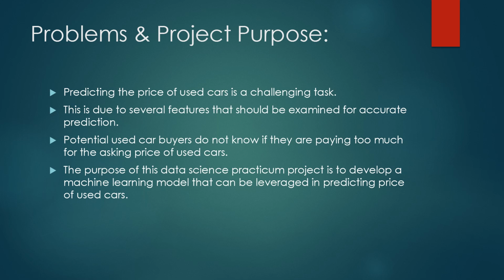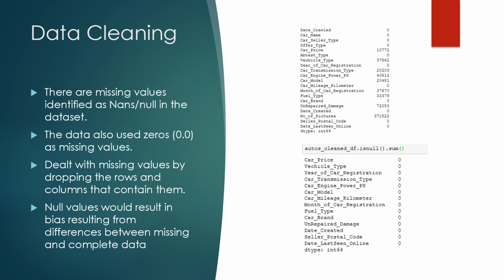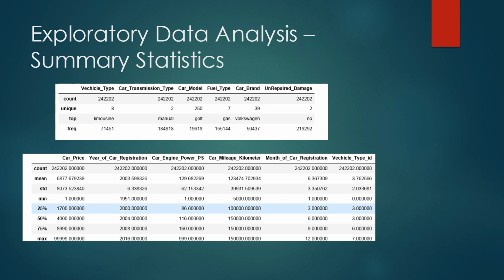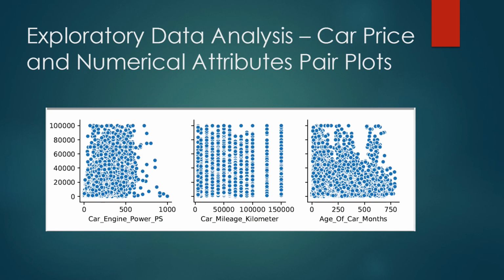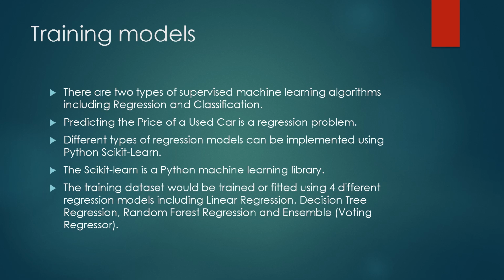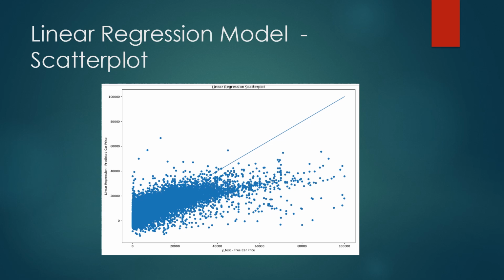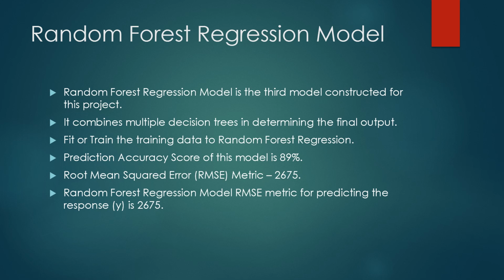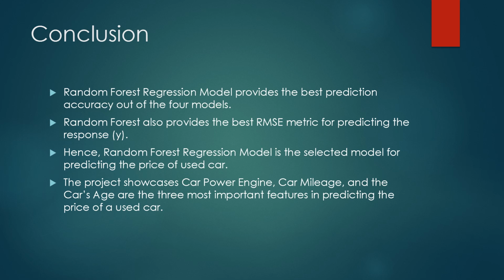Predicting the Price of Used Car Presentation